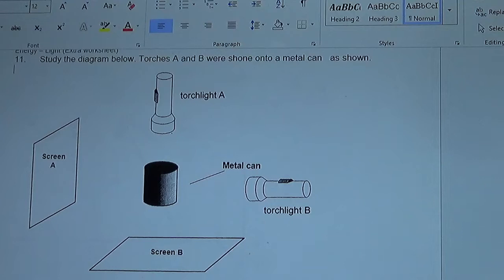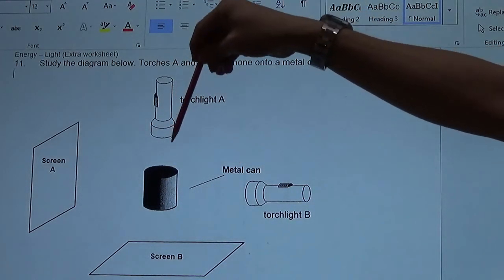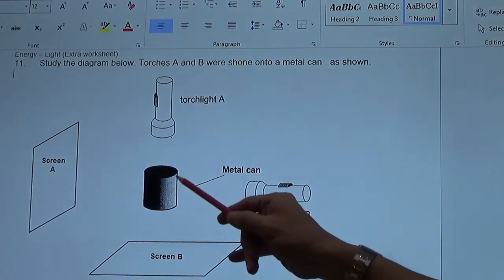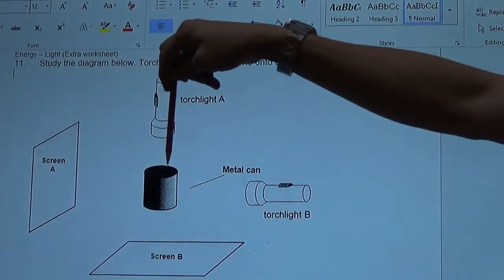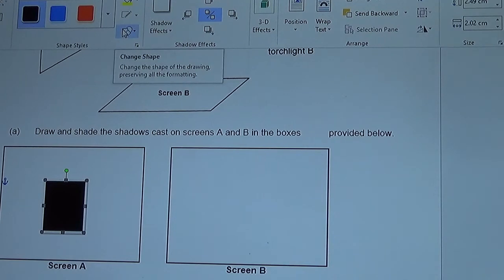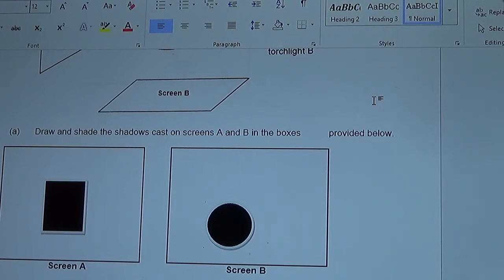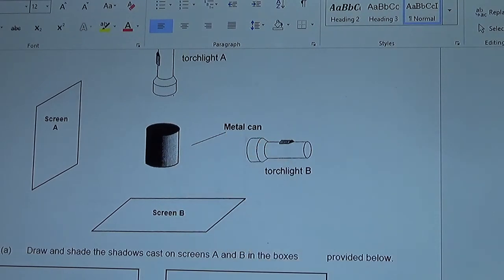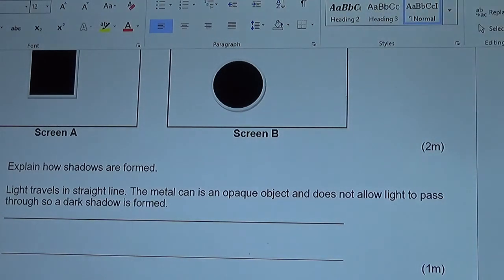P4 Science Shape of the shadow 3